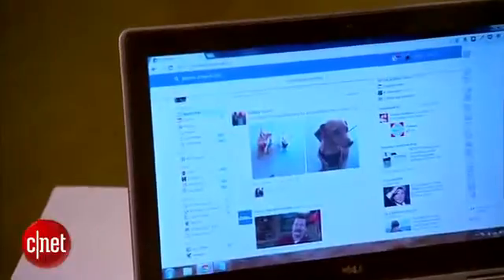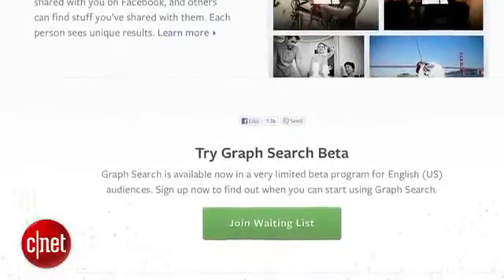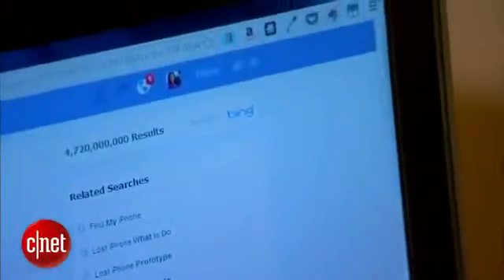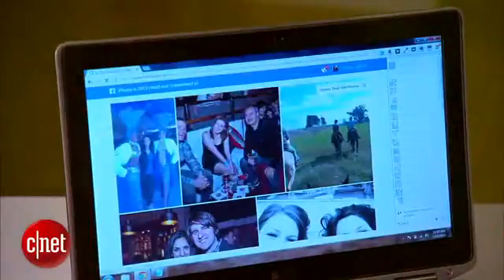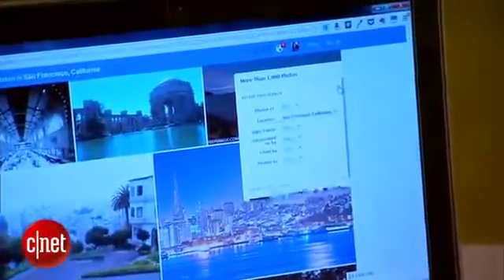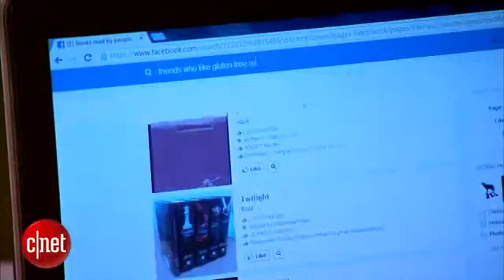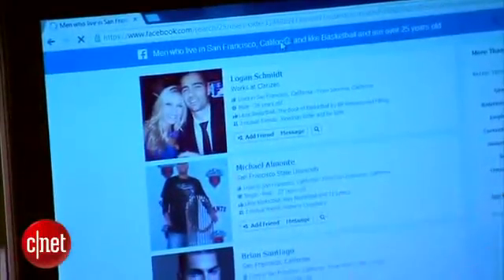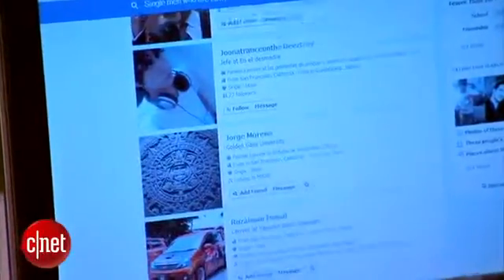CNET How To Get started with Facebook Graph Search464